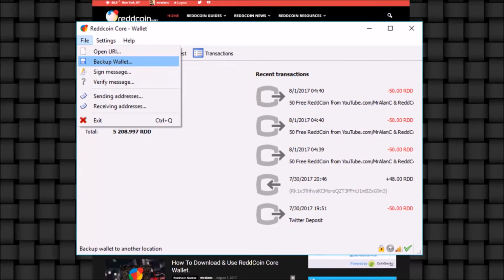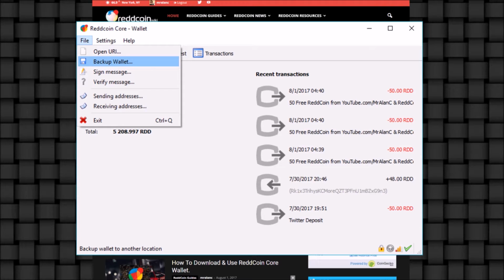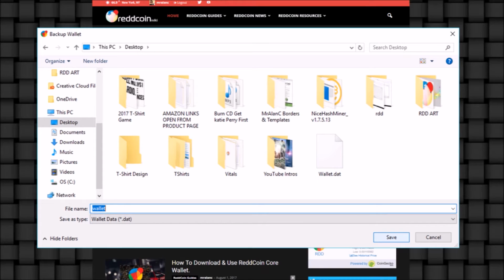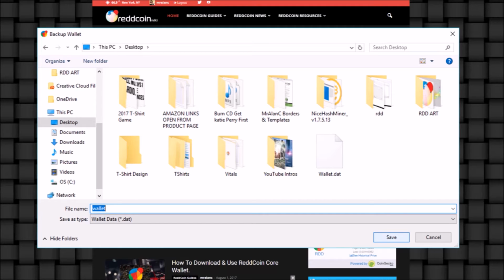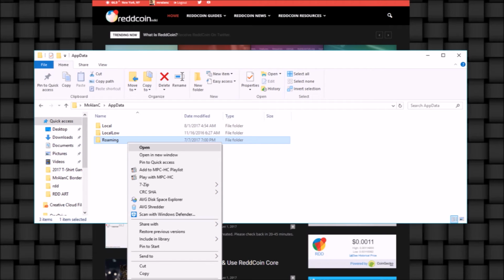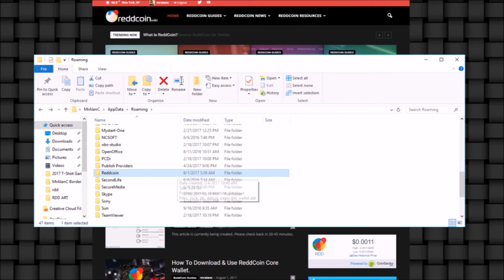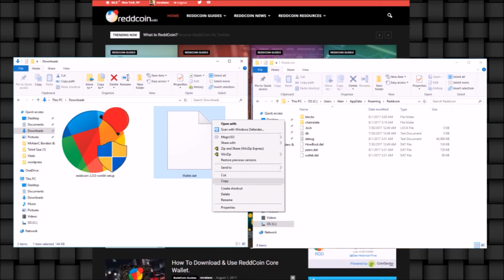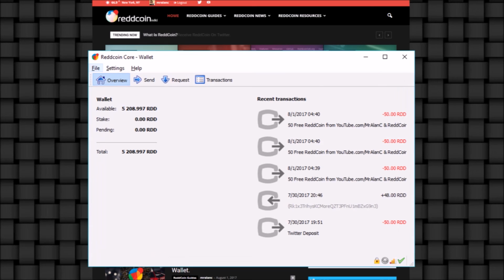How To Backup, Restore & Run Your ReddCoin Wallet On Multiple Devices Using The .Dat File.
Hit that thumbs up button and LIKE the video! 👍🏼👍🏼
You matter, you are special and loved!